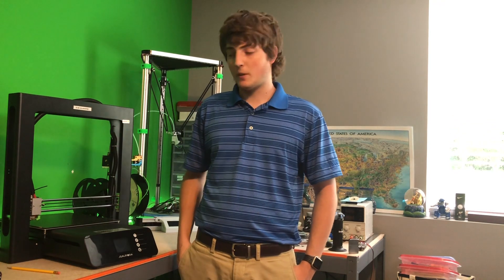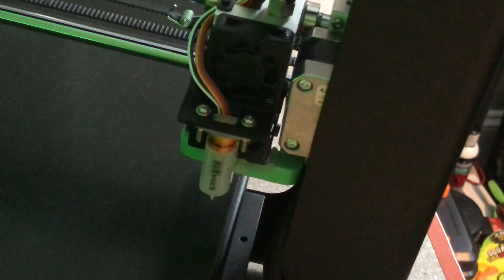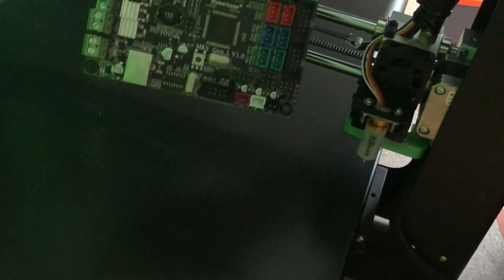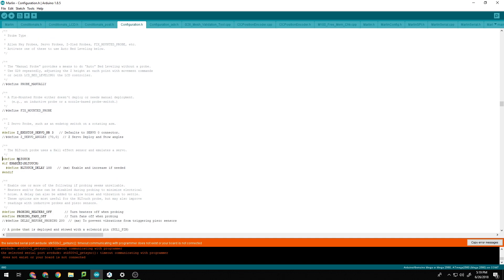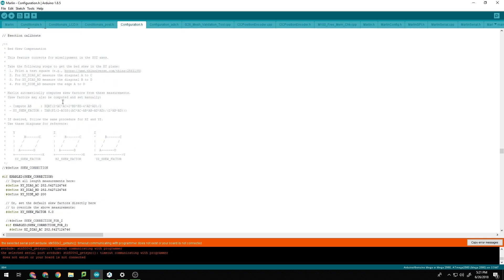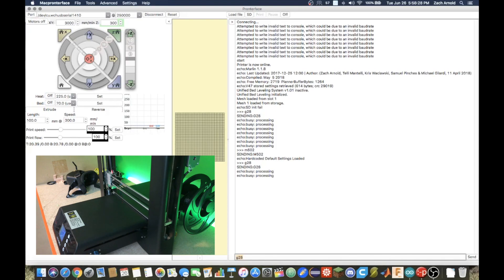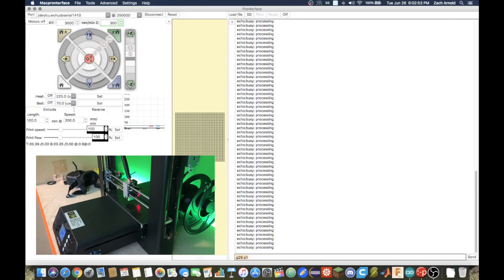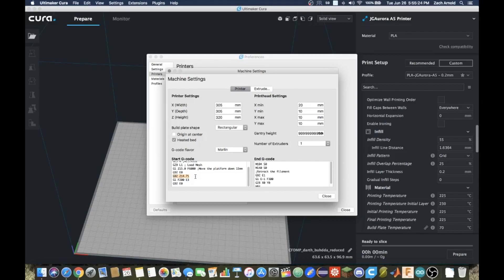Automatic Bed Leveling Installation | 3D Printing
In today's video, I add automatic bed leveling to my JGAurora A5 with a BLTouch. I got mine from BIQU.